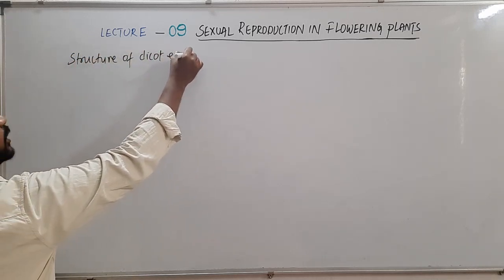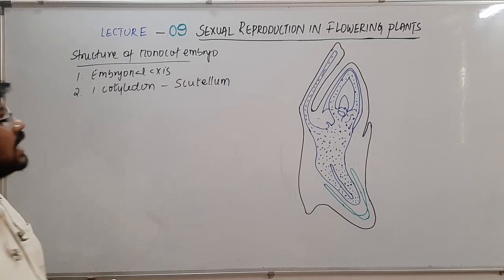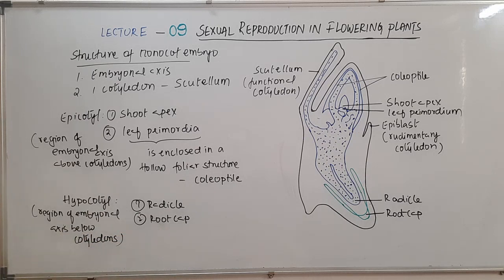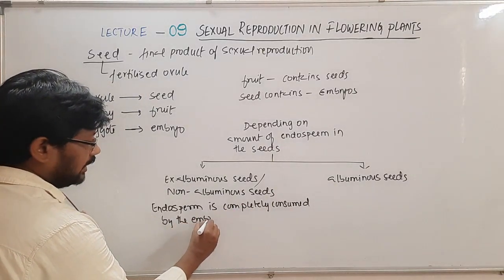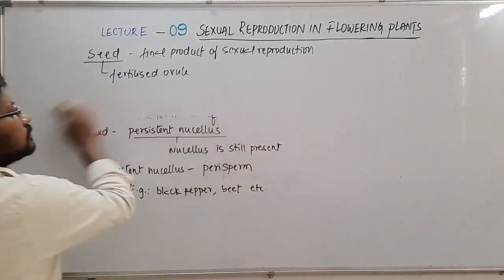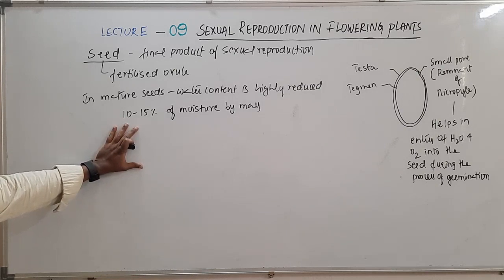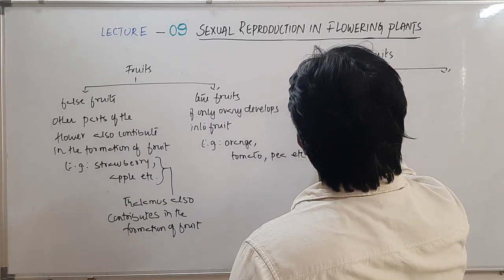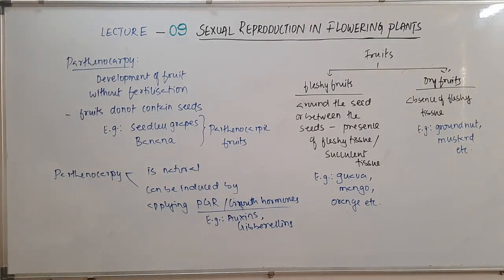LECTURE 09 | II PUC BIOLOGY | SEXUAL REPRODUCTION IN FLOWERING PLANTS | ORK